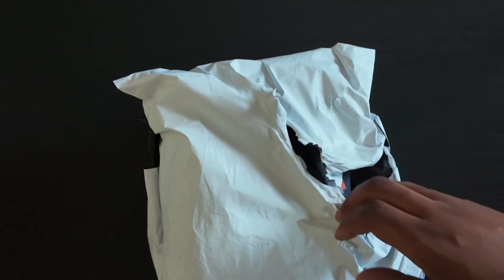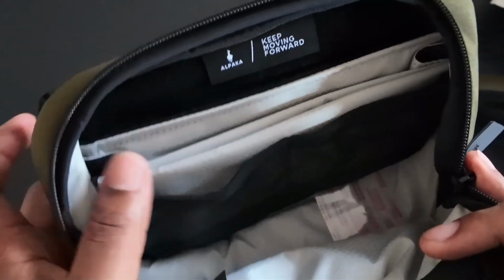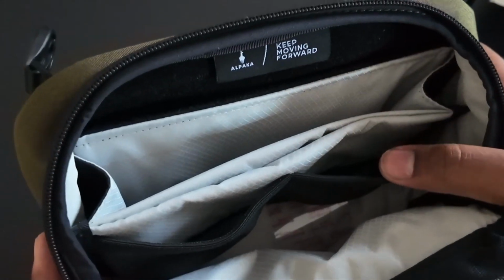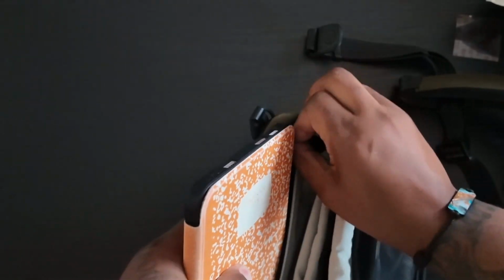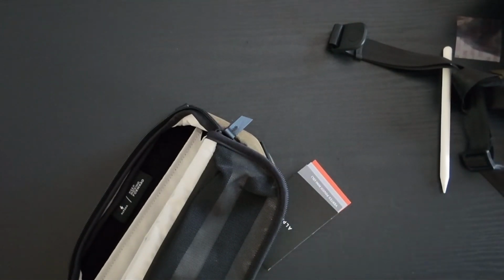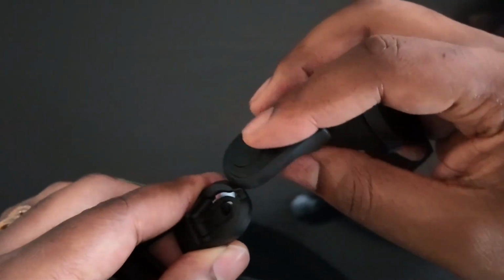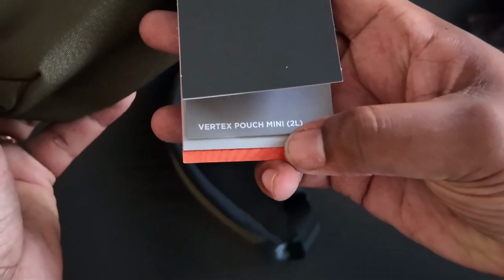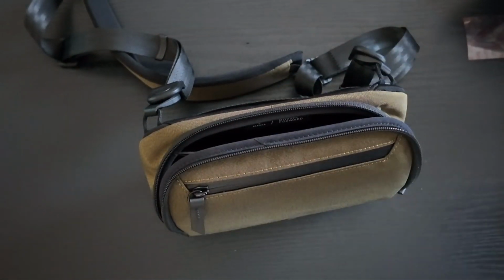Alpaka: Vertex Pouch Mini 🟢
Hey YouTube Fam. I thought I had already uploaded this awesome bag from Alpaka! This is the mini sling bag for you 🤩. As usual, it is weatherproof and very durable. plus this color is in olive green! There are two colorways for this pouch: black and olive green. Check it out!

Thank you for taking time to watch my video. This channel is meant for all of you to help as save time and possibly money.

Also check the new Facebook page created just for my YouTube Family, it is newly created page just for you all 😁